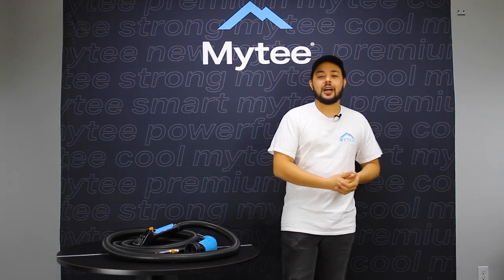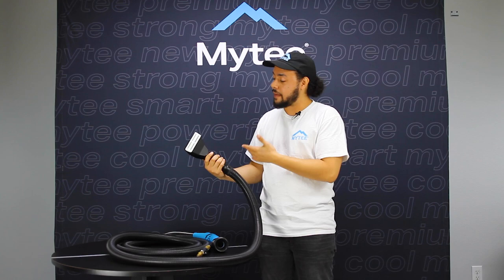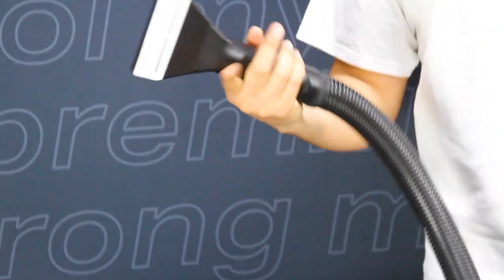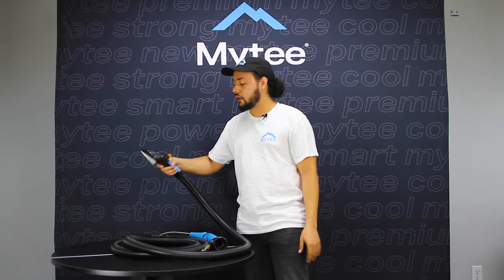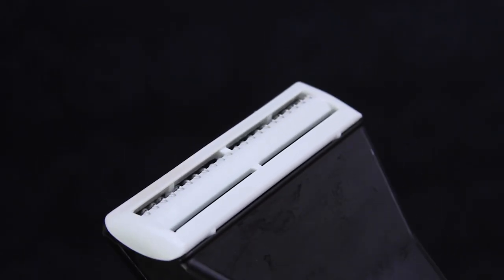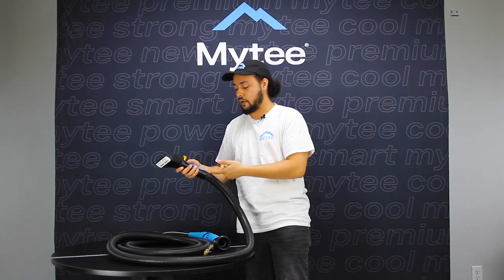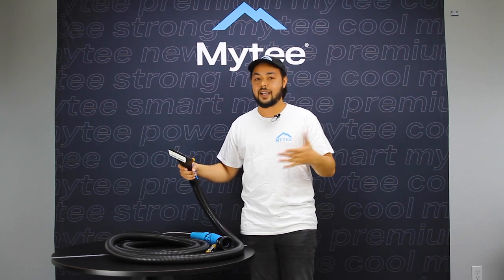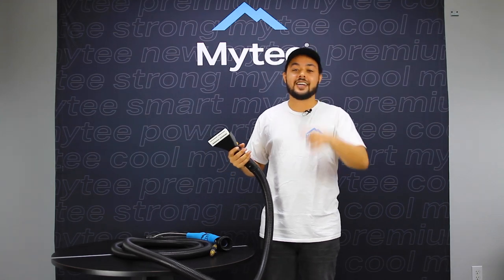Out of the Box: 8400GT Mytee Dry™ GT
NOTE: Specs and accessories listed in this video subject to change. for up-to-date information.

Introducing the last upholstery tool you’ll ever need! The Mytee Dry GT features dual glide slots and a unique spray bar that leaves upholstery cleaner quicker, plus a new fully metal housing so durable you might just give it to your grandkids one day. Retaining the incredible ergonomics of the classic Mytee Dry, this tool’s triggerless design protects against carpal tunnel syndrome and other symptoms of wrist strain. If you want a continuous-flow tool that cleans in both directions with zero over-spray, the Mytee Dry GT will outlast any other option out there, and help your wrists last longer too!